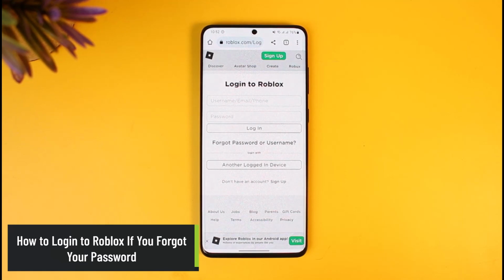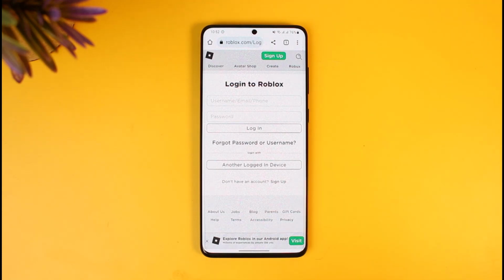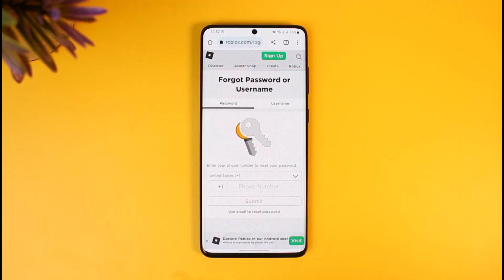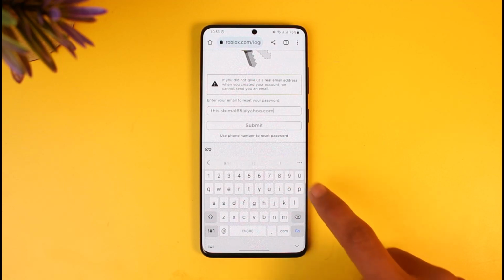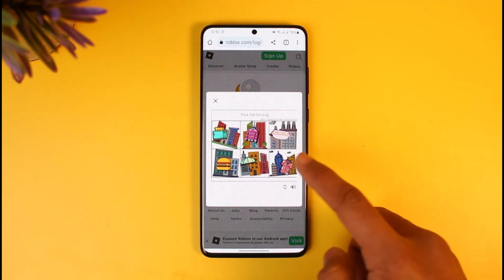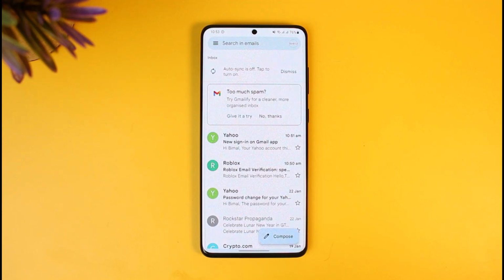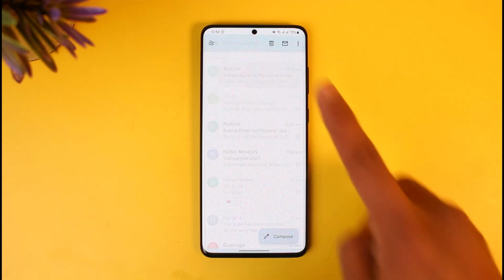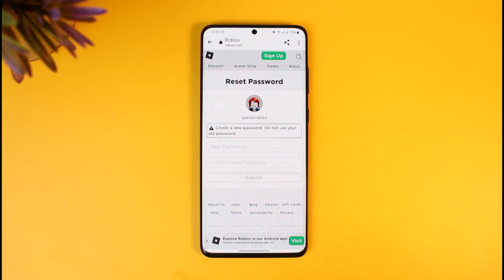How to Login to Roblox If You Forgot Your Password !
In this tutorial video, I will quickly guide you on how you can login to your Roblox account if you happened to forget it. So make sure to watch this video till the end. We try to be responsive to as many questions as possible.

►  Chapters:
0:00 Introduction
0:12
0:22 Reset Your Password
1:18 Verify Email
2:06 Conclusion